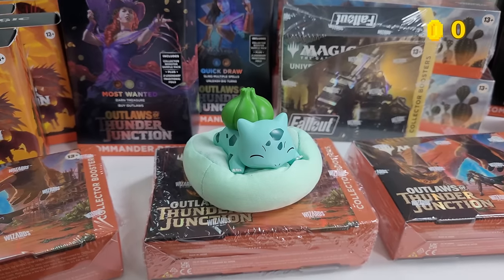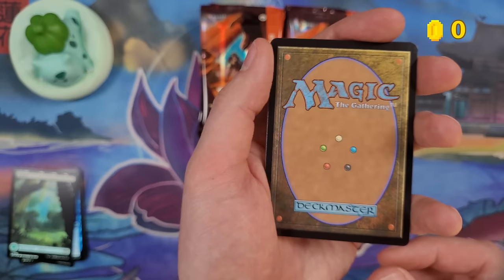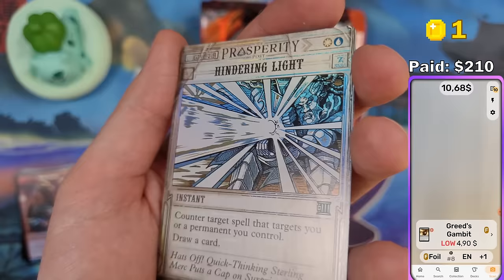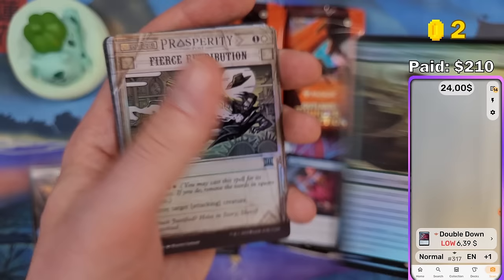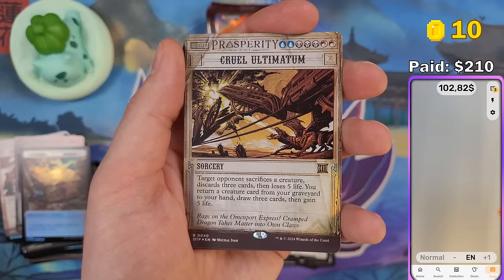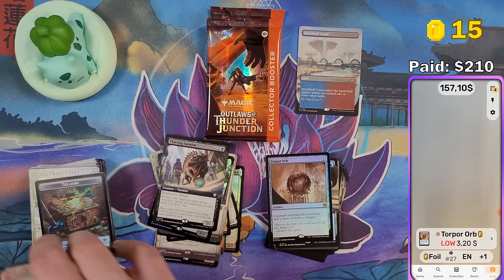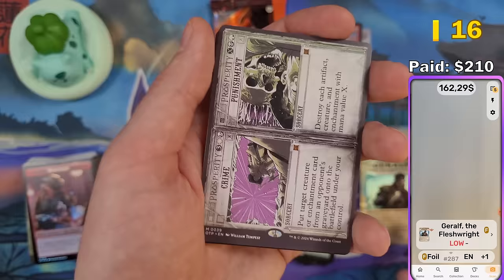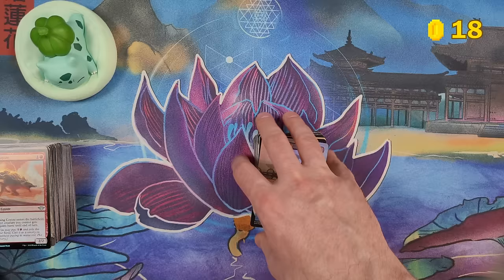Let's Pull at least $209 !!! Outlaws of Thunder Junction Collector Booster Box opening.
❤️This spreadsheet shows all the Magic products i opened